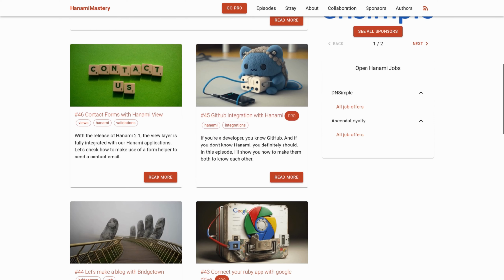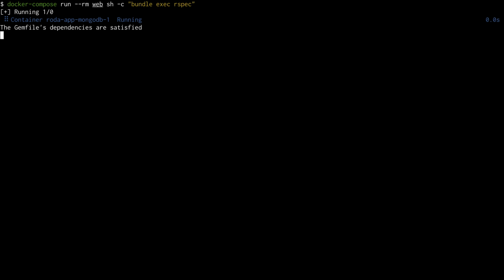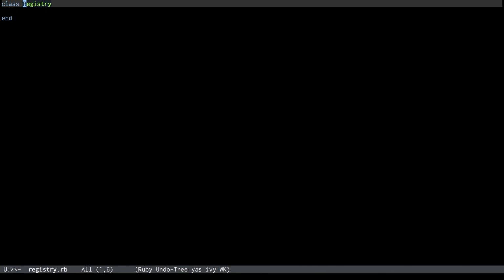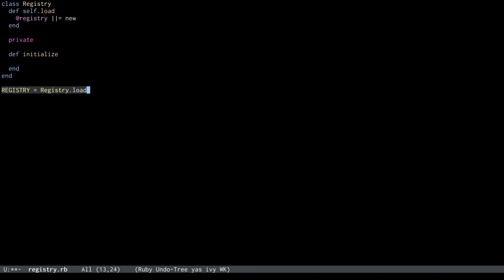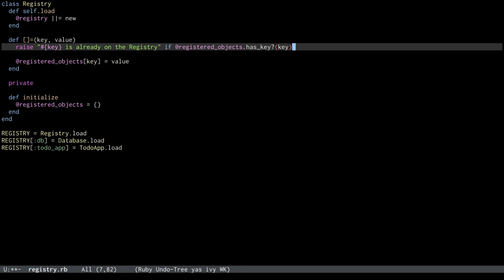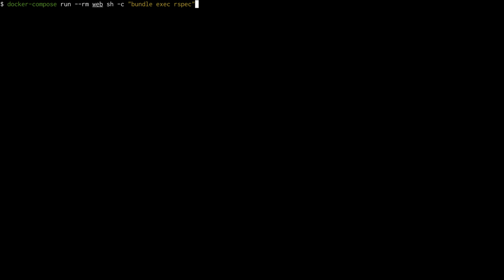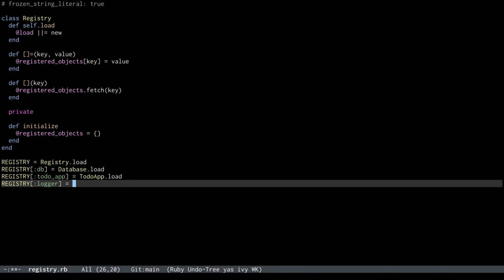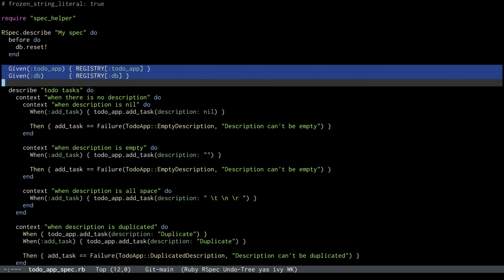The Registry Pattern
Managing dependencies in a project is an envolved process.
In this episode we talk about a possible solution for this issue: The Registry Pattern.
This episode is a collaboration with HanamiMastery.